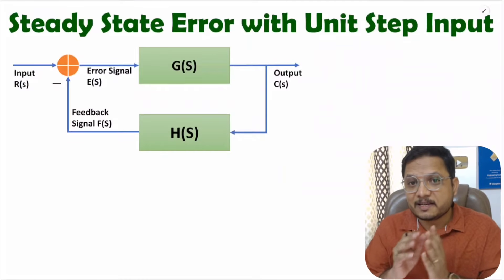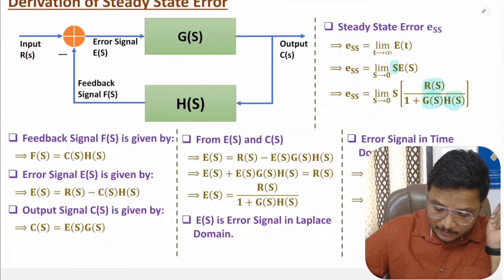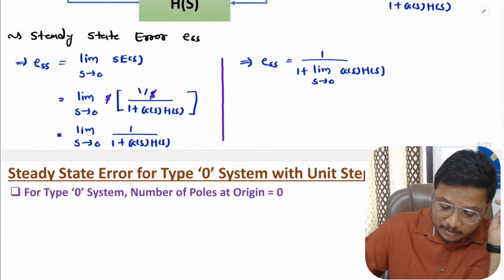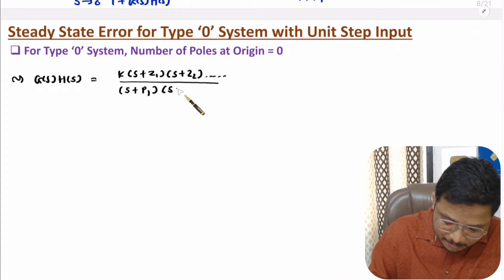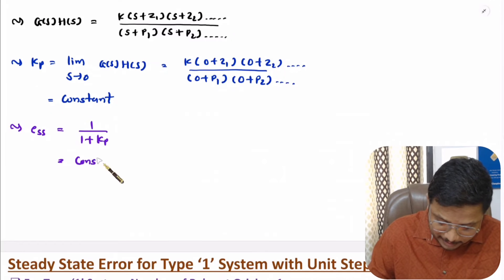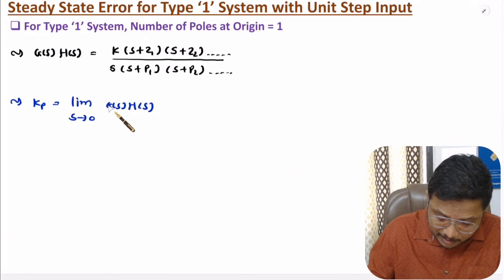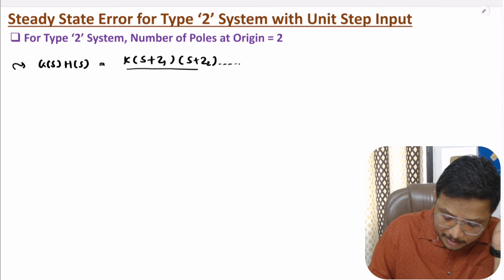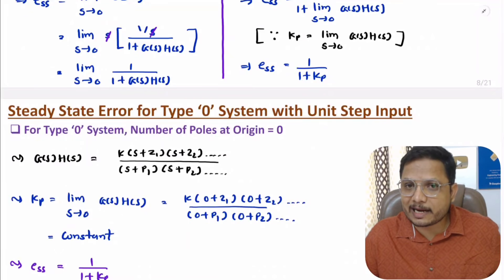Steady State Error with Unit Step Input for Type 0, Type 1, and Type 2 Systems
Steady State Error with Unit Step Input is covered by the following Timestamps:

0:00 - Outlines
0:25 - Steady State Error with Unit Step Input
2:40 - Steady State Error with Unit Step Input for Type 0 System
4:30 - Steady State Error with Unit Step Input for Type 1 System
6:30 - Steady State Error with Unit Step Input for Type 2 System

Steady State Error with Unit Step Input is covered with The following points:

1. Steady State Error
2. Steady State Error with Unit Step Input
3. Steady State Error with Unit Step Input for Type 0 System
4. Steady State Error with Unit Step Input for Type 1 System
5. Steady State Error with Unit Step Input for Type 2 System